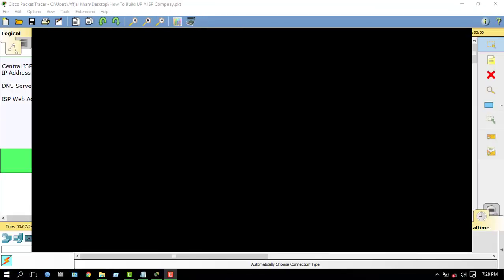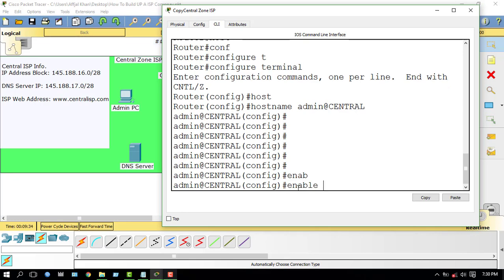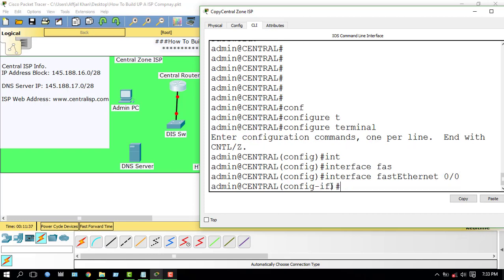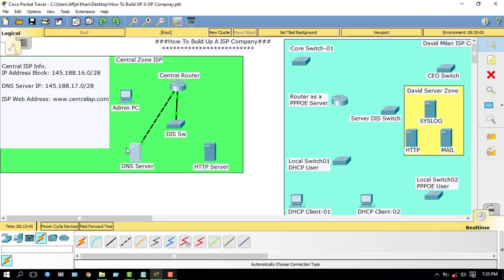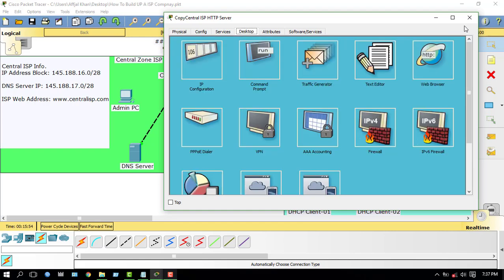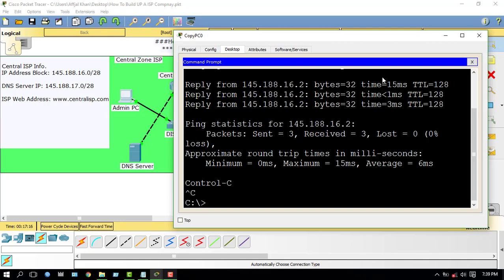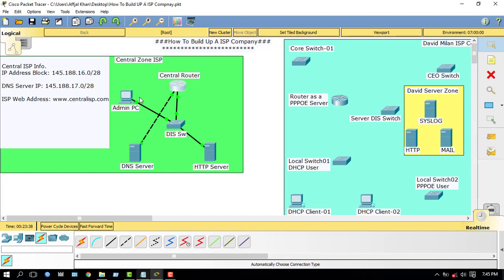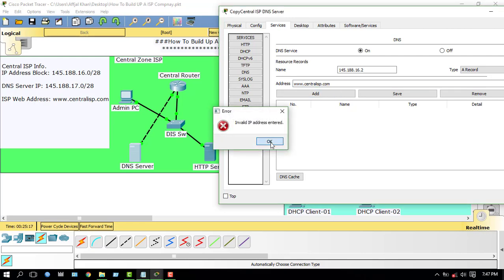How To Start ISP Business | ISP Network Design | Internet Service Provider | AKS Netlab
Hello Everyone,
In this video I have presented How To Start ISP Business. This is a Networking Tutorial. You will also see, ISP Network Design. I am using here CISCO Packet Tracer. So, I am Milan from AKS Netlabn.

how to set up isp internet,
how to set up isp business,
how to set up isp email,
how to set up isp network,
how to set up isp company,
how to set up own isp,
how to build up isp,
isp setup requirement,
isp equipment,
isp setup diagram,
packet tracer download,
packet tracer tutorial,
packet tracer lab,
packet tracer online,
cisco networking academy,
cisco networking course,
cisco network simulator,
cisco network,
cisco login,
a.k's netlab,
networking tutorial,
computer networking tutorial by google,
networking tutorial ccna,
networking tutorial ccnp,
networking tutorial online,
packet tracer tutorial for beginners,
packet tracer tutorial 2019,
networking tutorial for beginners bangla,